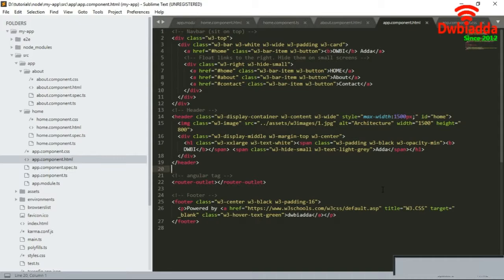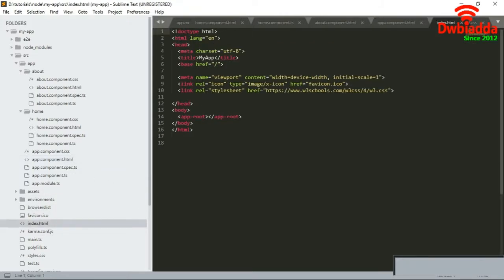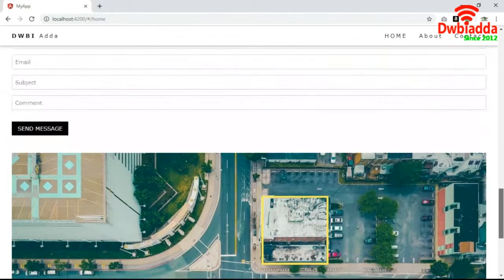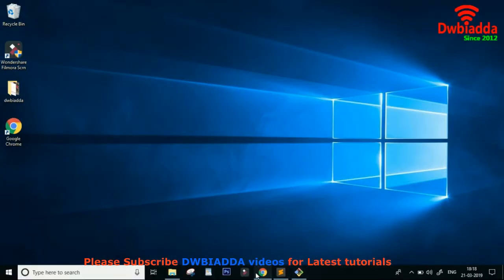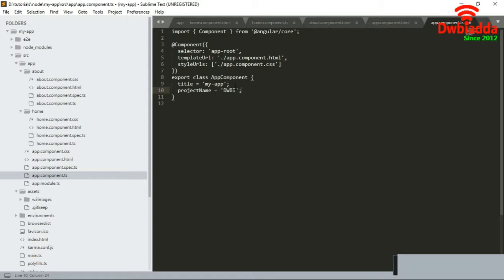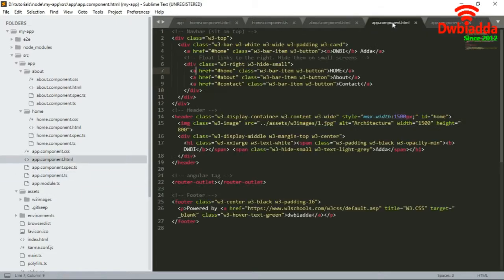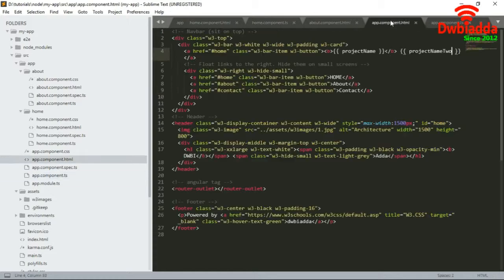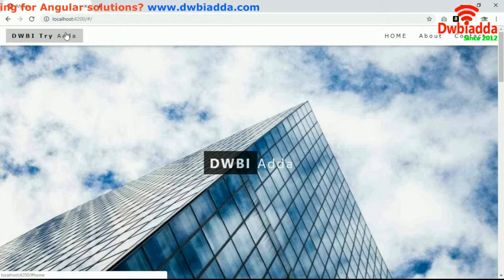How to Setting up new design in angular project | Angular tutorial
Welcome to the angular tutorial for beginners, as part of this lecture we will see, How to Setting up a new design in an angular project